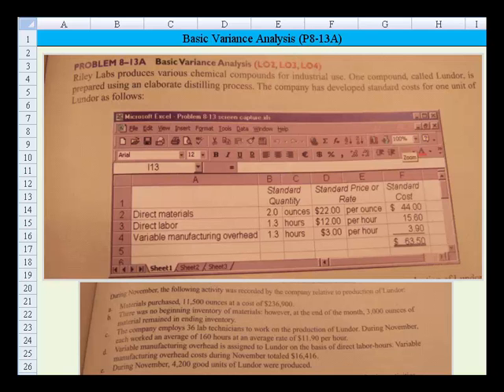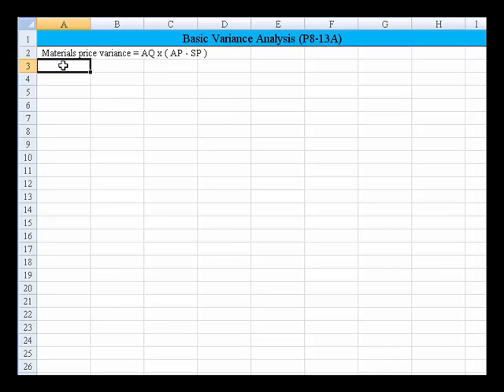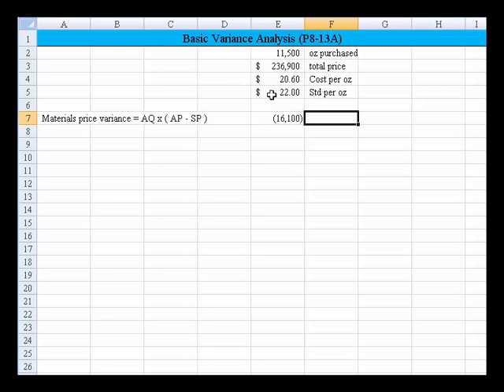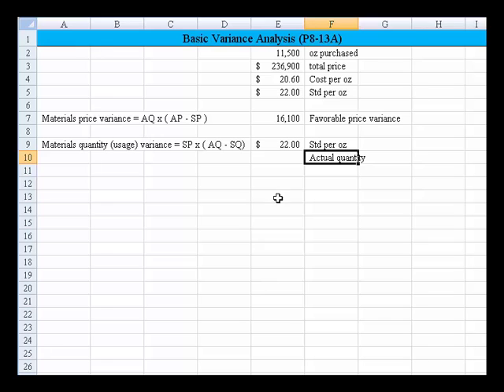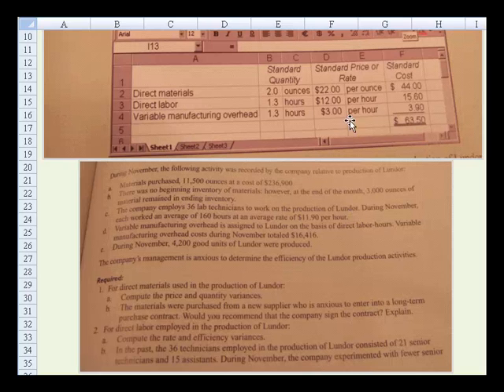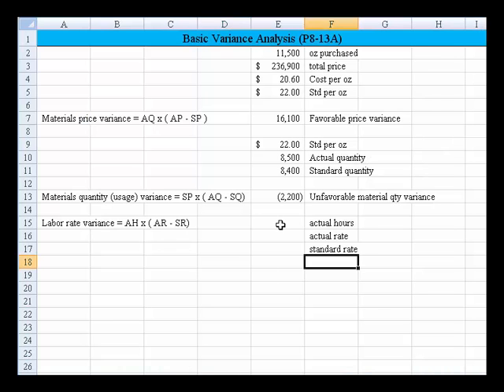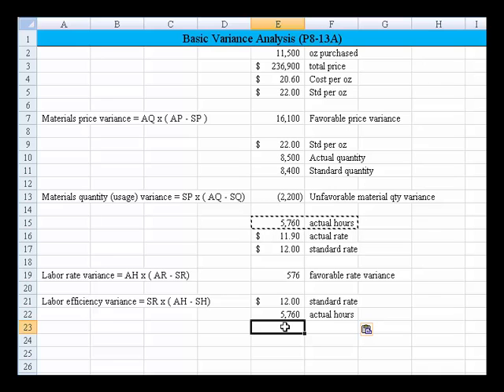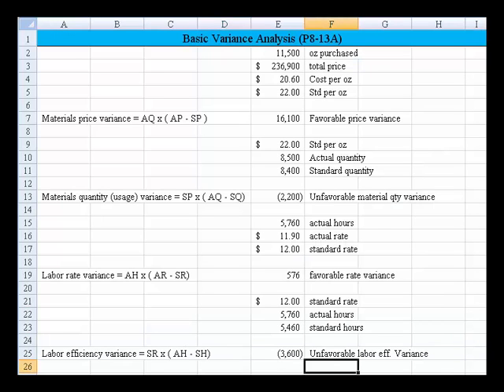Basic variance analysis, P8-13A - Part 1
Standard costing and variance analysis, managerial accounting